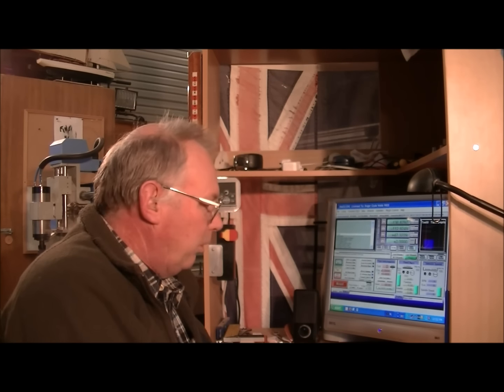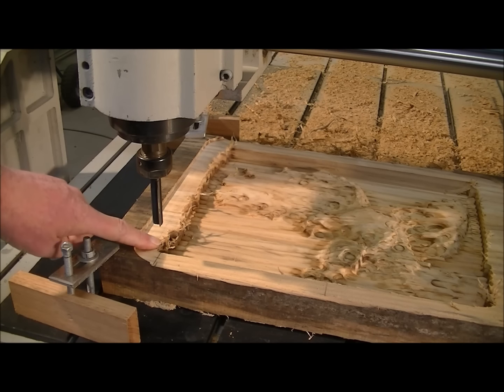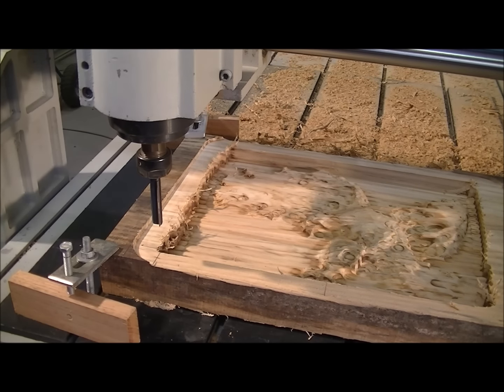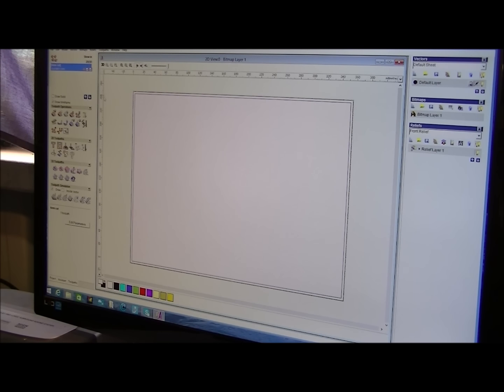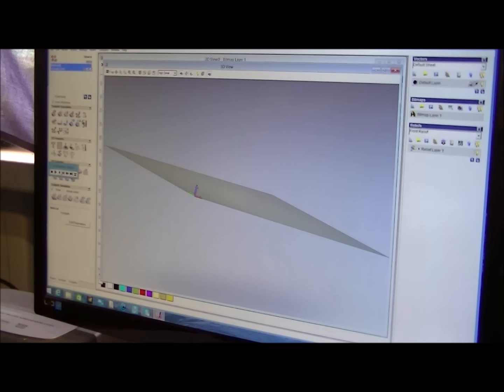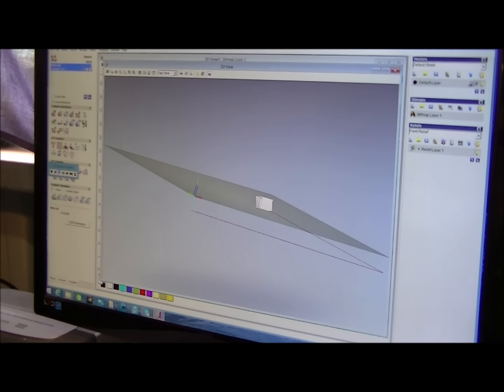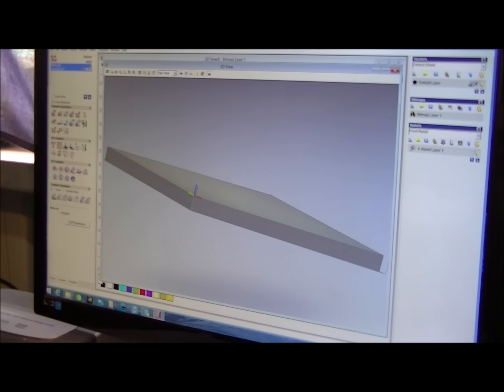6090 CNC Router Machining an Eagle in Tasmanian pine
Video 93 my 6090 CNC Router Machining a 3D  Eagle relief made from Tasmanian pine

ROGERWEBB5798
(ONLY AT THIS ADDRESS BELOW)